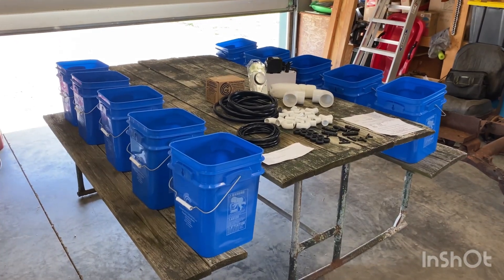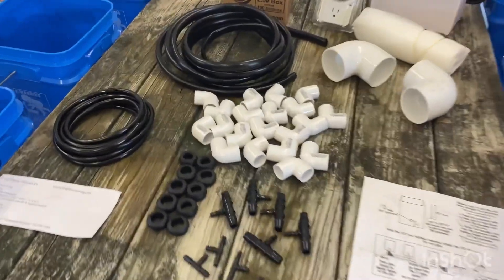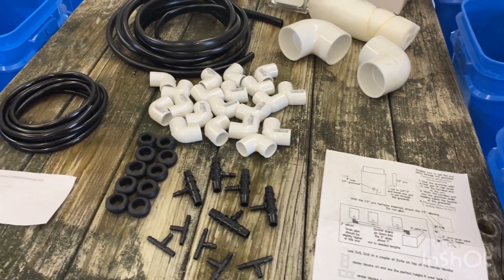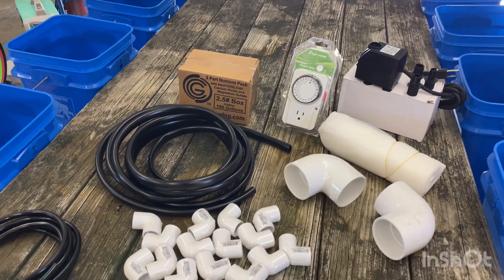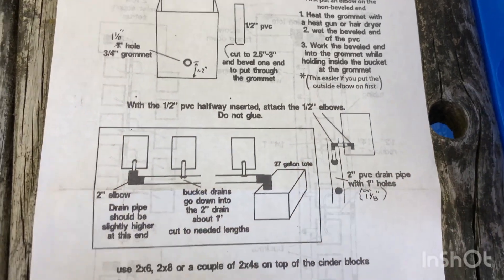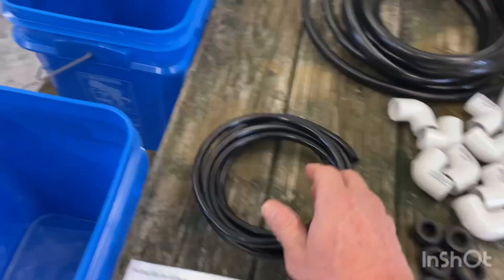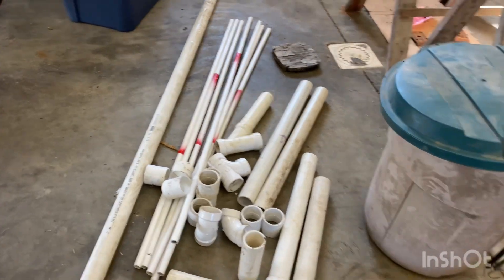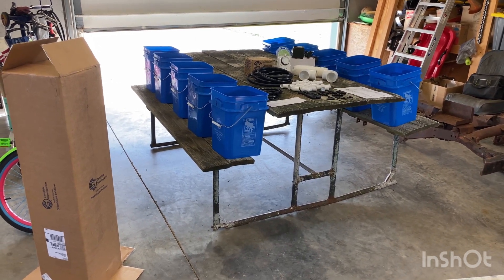Building up a hydroponic system for this year’s growing season!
We purchased a hydroponic kit and put it together for this spring! We’ll share insights on what we received, what else we had to buy, and some tips, tricks, and uh-ohs experienced along the way!!

V023